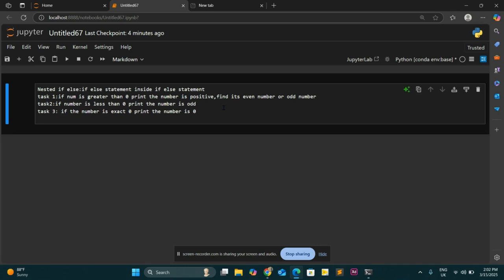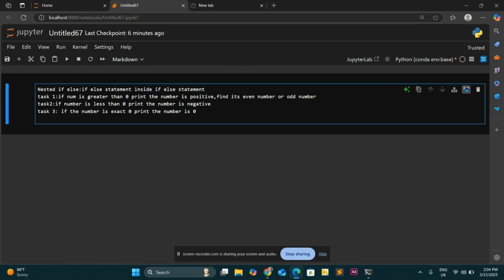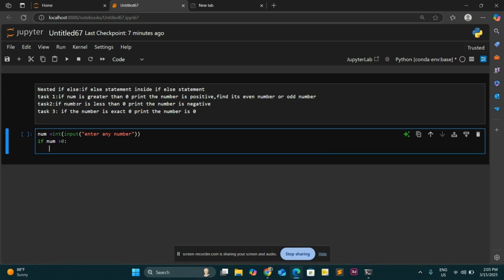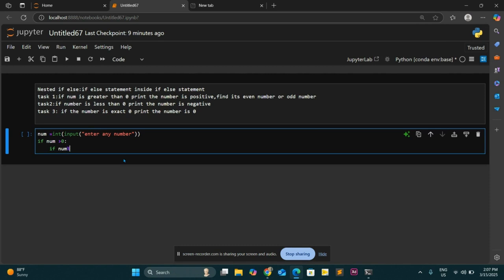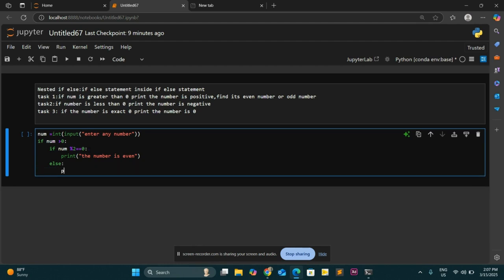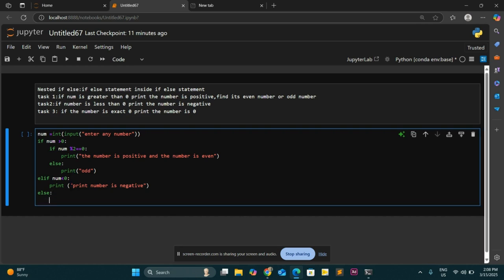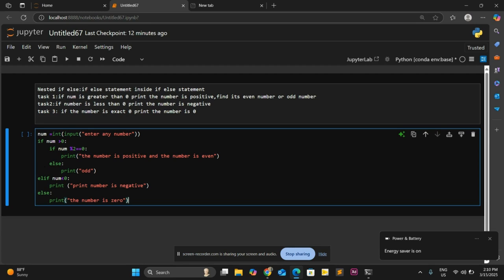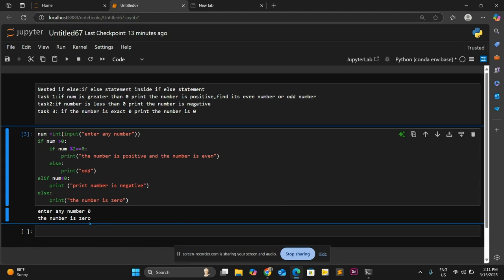Master Python If-Else in Just 10 Minutes! | Positive, Negative, Even, Odd Checker 🚀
🚀 Want to Learn Python If-Else Statements FAST? This video is exactly what you need! 🎯

In just 3 minutes, you’ll master if-else statements and nested conditions in Python!

We’ll write a simple yet powerful program that checks whether a number is Positive, Negative, Even, or Odd! 🧠💻

 📌 What You’ll Learn in This Video:
✅ How Python If-Else Works (Step-by-Step!)
✅ Nested If-Else Statements Explained (No More Confusion!)
✅ Checking for Positive, Negative, Even & Odd Numbers
✅ Beginner-Friendly Python Coding Example!
🎯 Perfect for: ✔️ Beginners Learning Python ✔️ Students & Programmers ✔️ Anyone Who Wants to Improve Their Coding Skills!
🚀 Boost Your Coding Skills NOW! Watch Till the End!